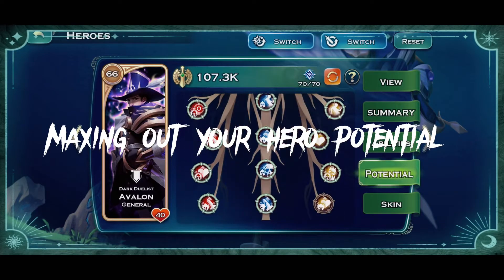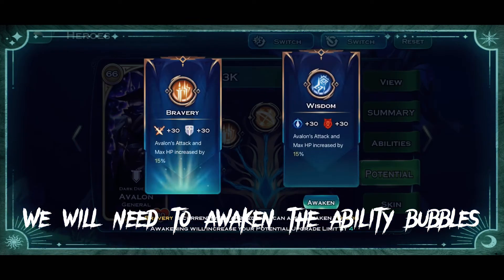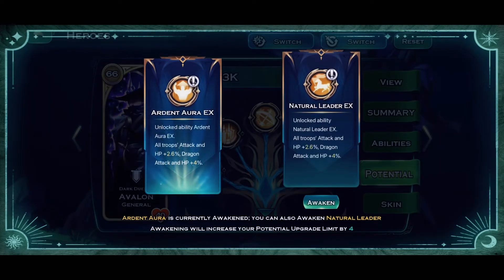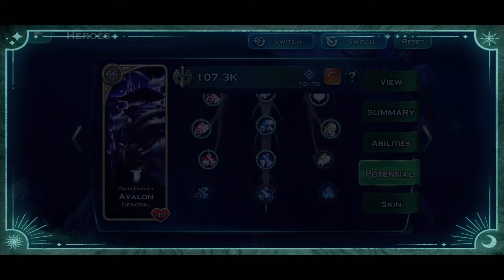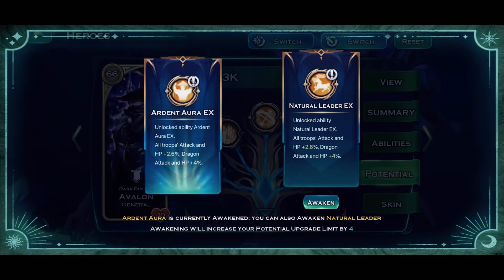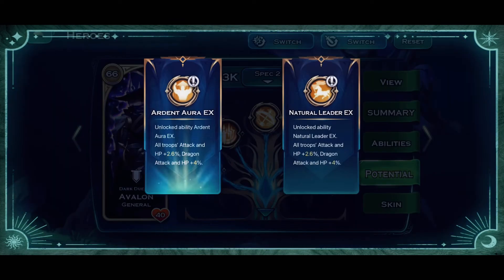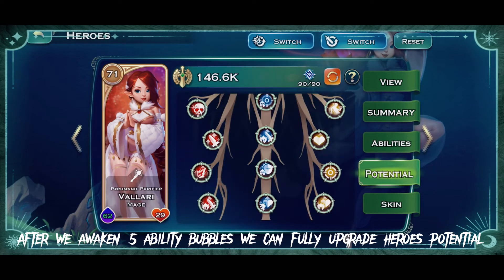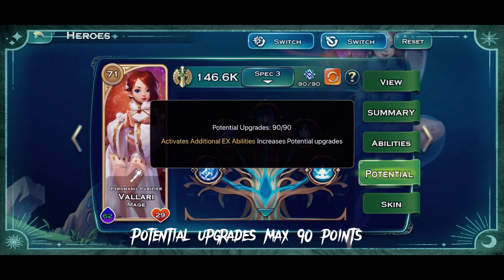Maxing out Hero Potential